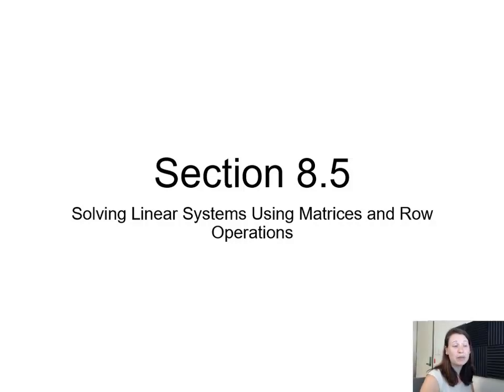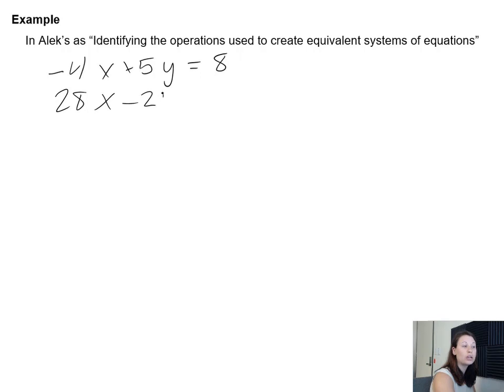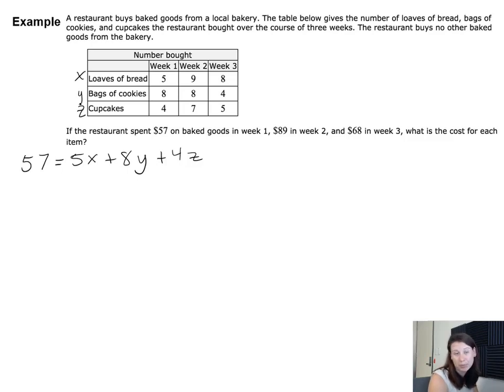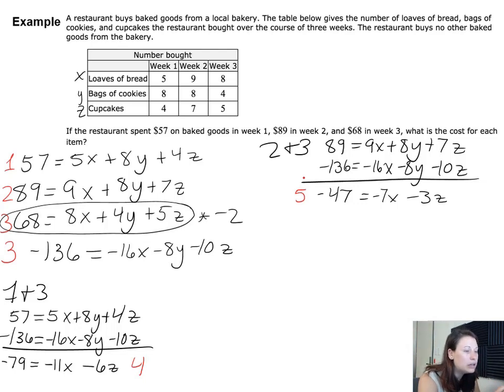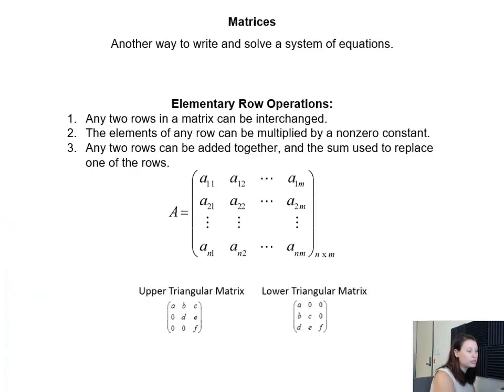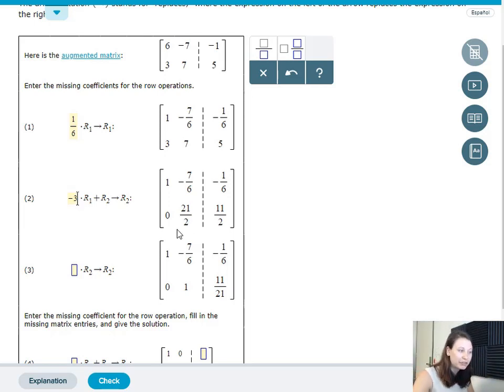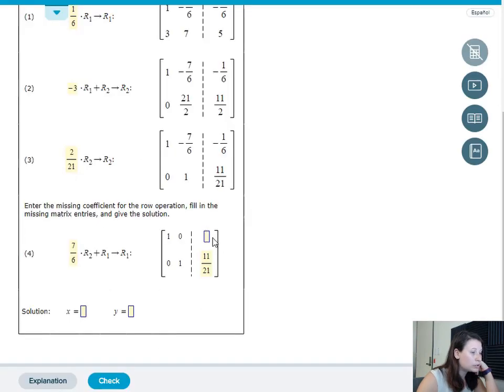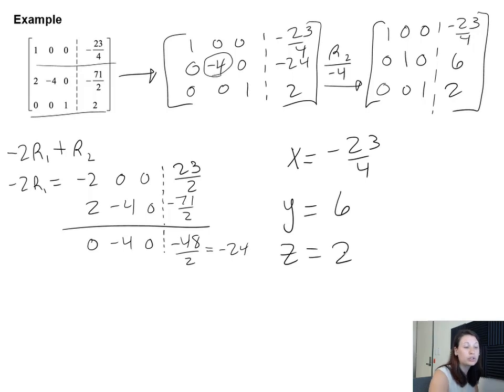Section 8.5 Solving Linear Systems Using Matrices and Row Operations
Precalculus lecture on solving linear systems using matrices and row operations.